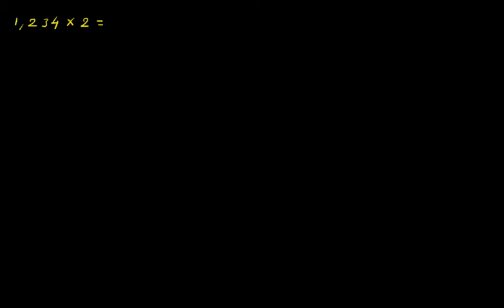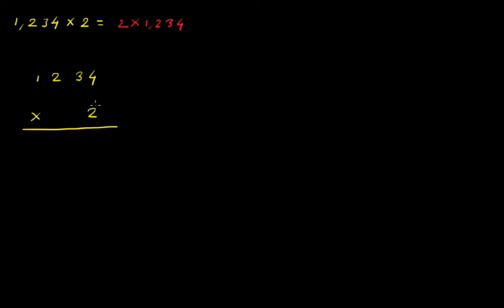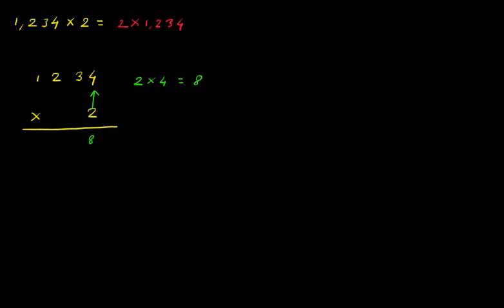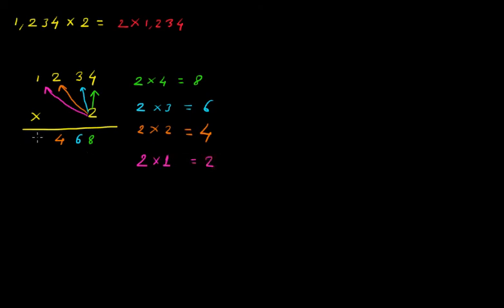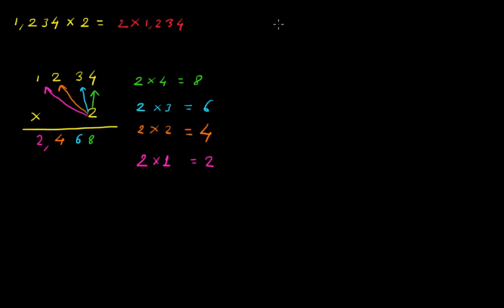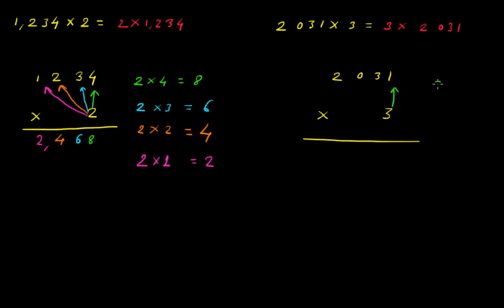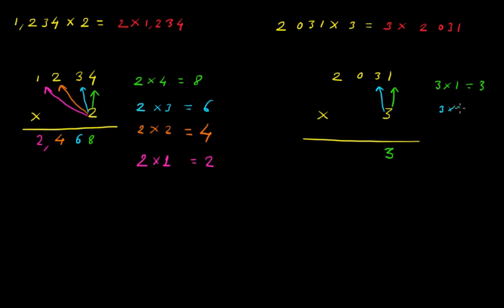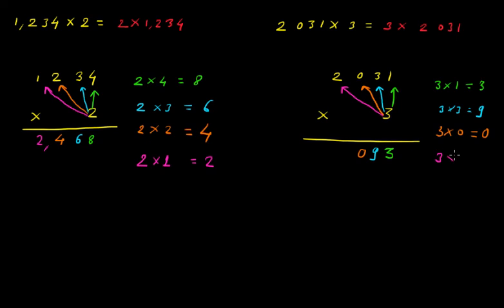Multiplying Four Digit Number by a Single Digit Number